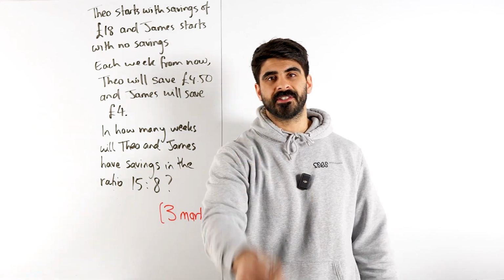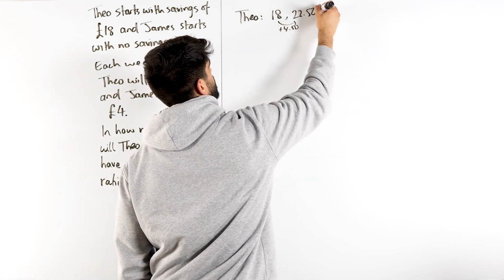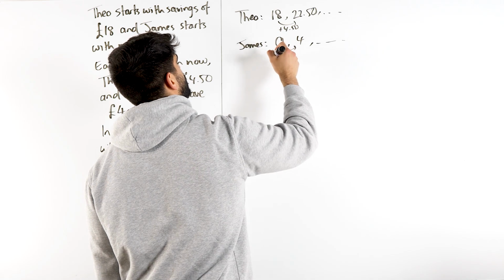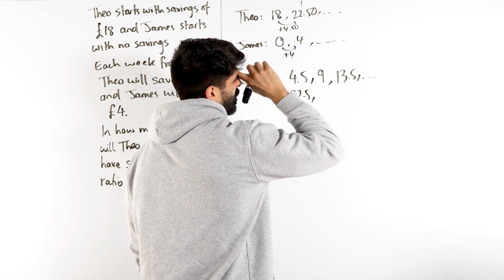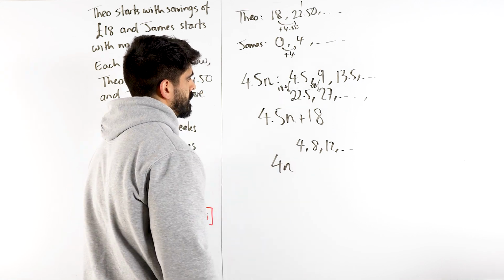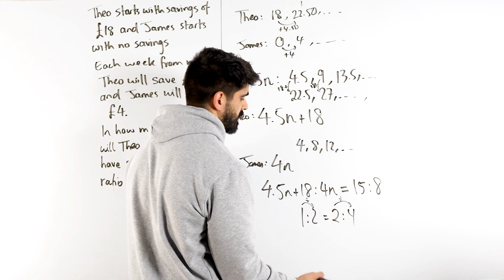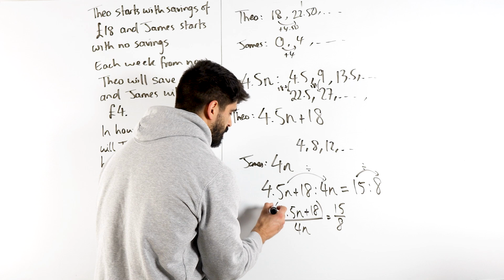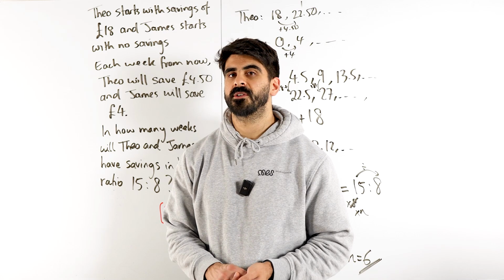USEFUL Applications Of Linear Sequences QUESTION | GCSE Maths